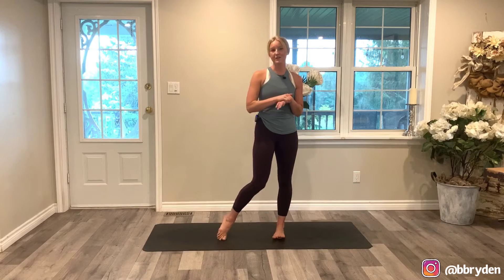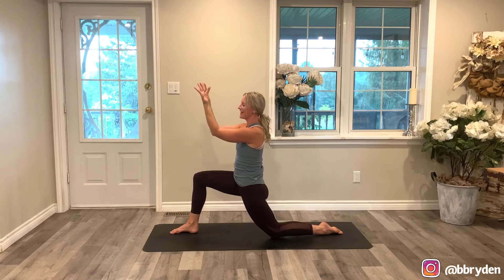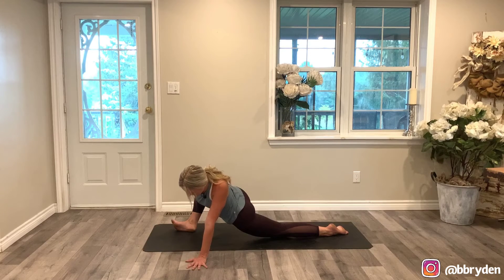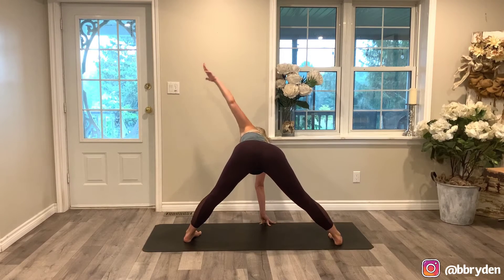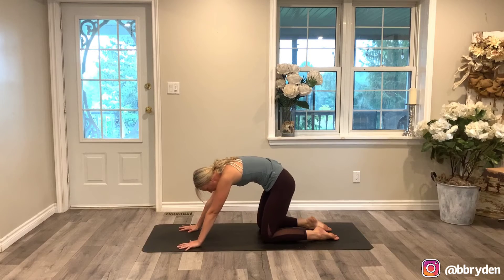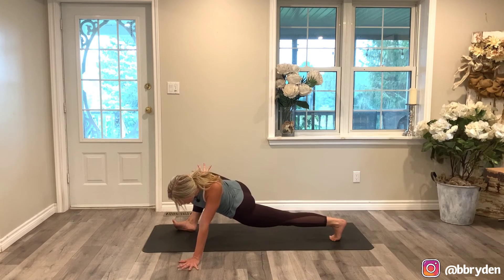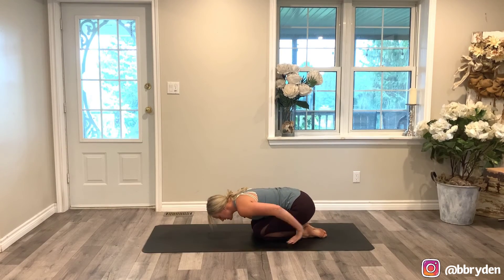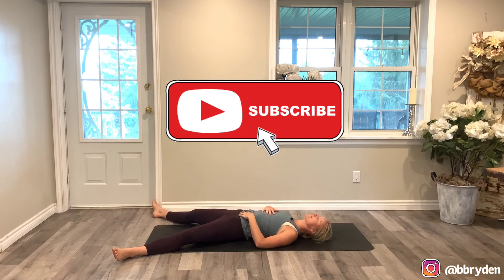30-minute everyday yoga flow with Brittany Bryden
Hey friends!

Thank you for practicing with me today! This is a 30-minute everyday flow that is suitable for all levels. You do not need any props for this class but it is always great to have 2 blocks close by.

You will move through some fun transitions in this creative flow.